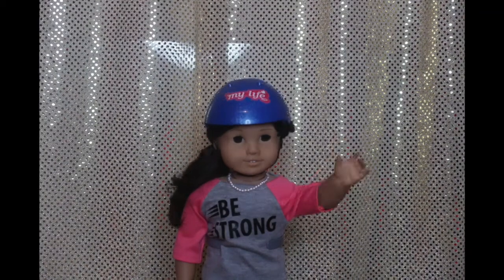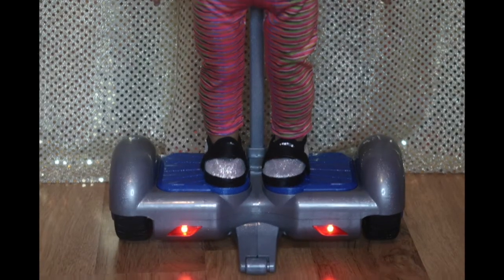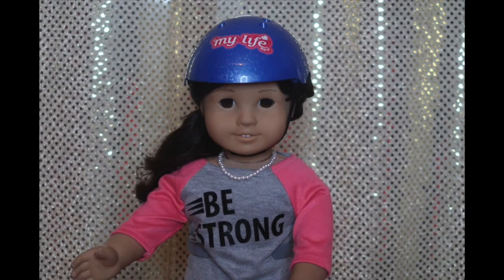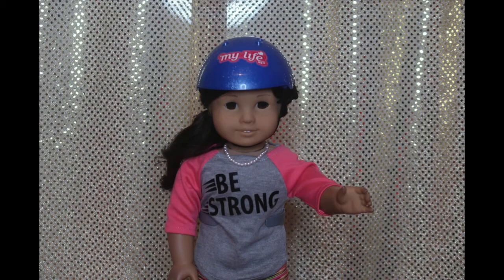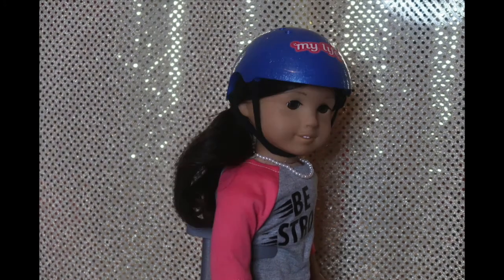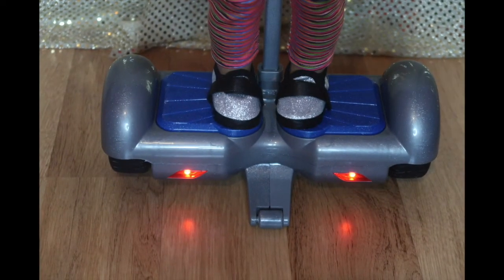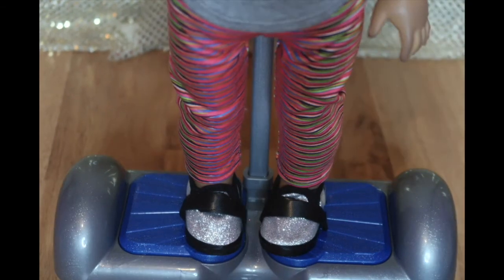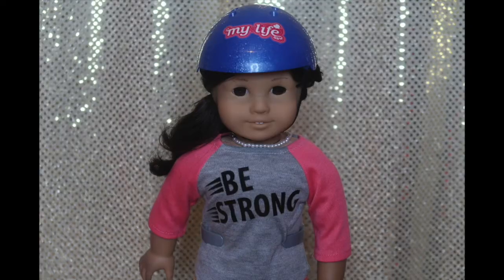How To Ride A Hoverboard!!!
Today Jessie will be teaching you guys how to ride a hoverboard for beginners!!! Enjoy!!!

You can send my dolls and me fan mail!!!

Sparkle Skater
OB , FL.32173
USA